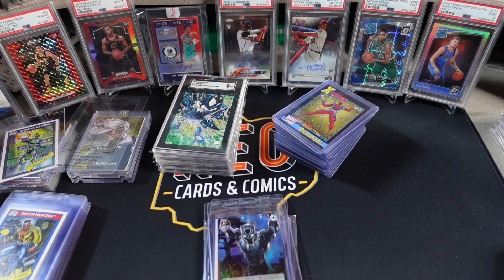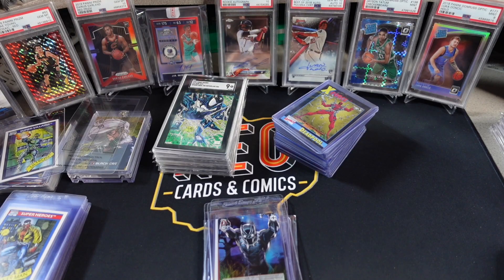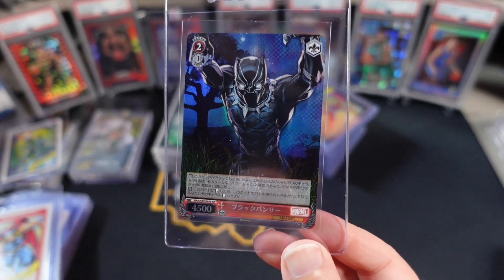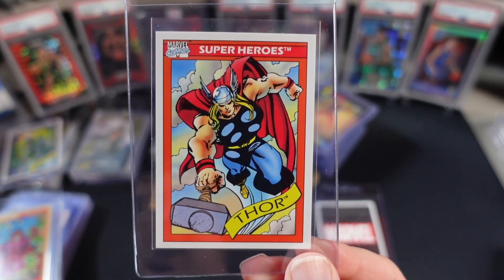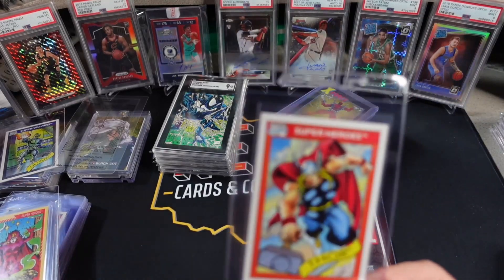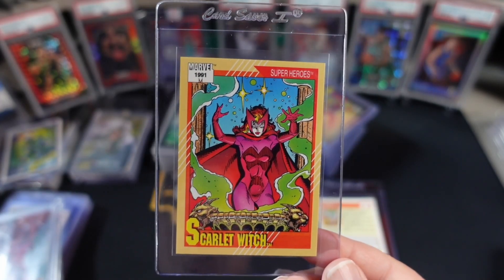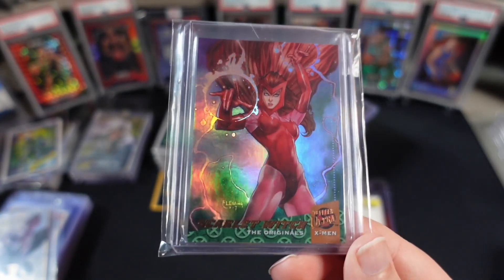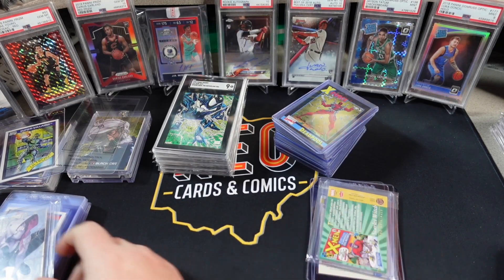Sports Card Grading: PSA 5 Card Economy level Submission preview.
I won another 5 slots in the PSA lottery. It’s time to send out some more cards to grading.

NEOSportscards

3pg5LcB